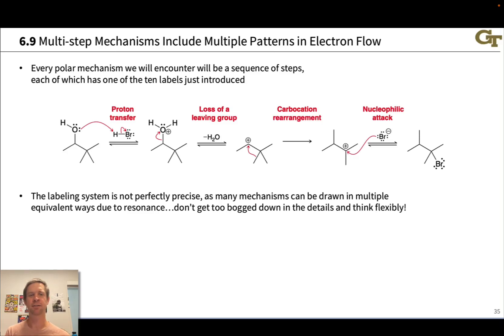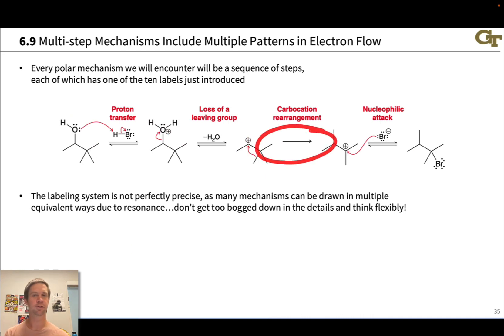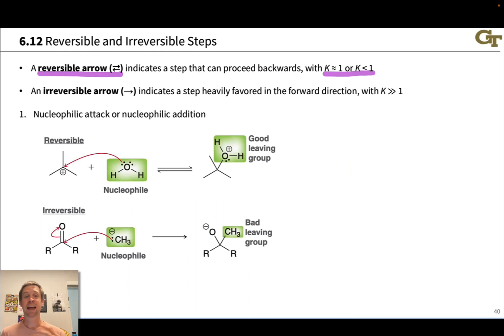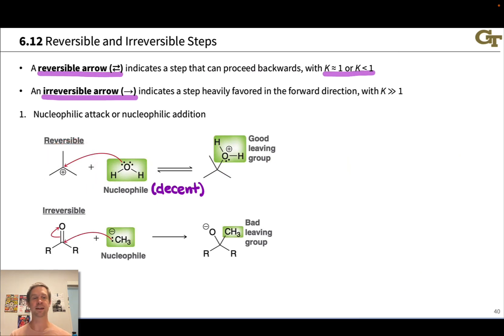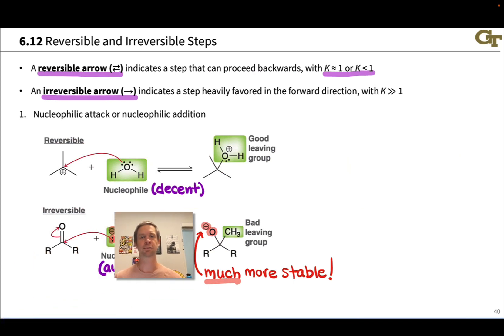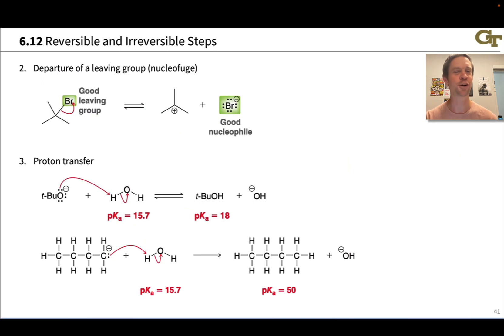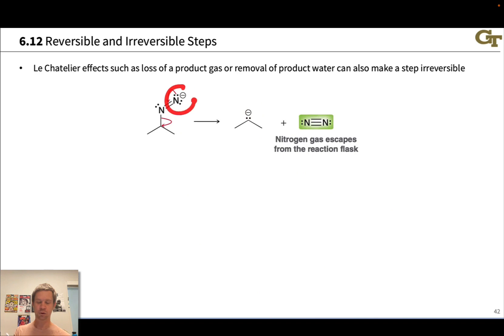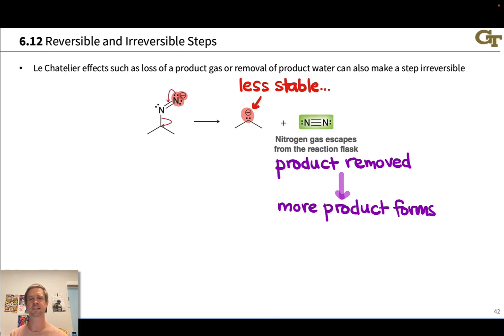Reversible and Irreversible Elementary Steps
00:00 Introduction
02:28 Reversible and Irreversible Arrows
03:34 Nucleophilic Attack or Addition
06:06 Loss of a Leaving Group
07:16 Proton Transfer
08:52 Le Chatelier Effects